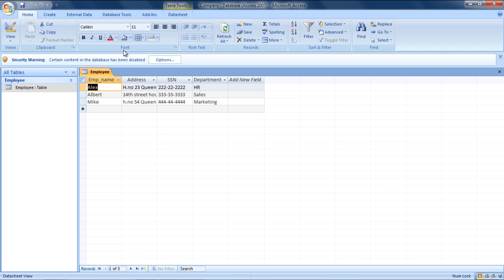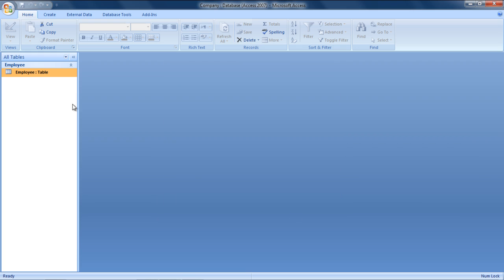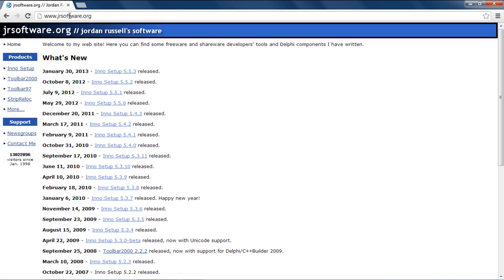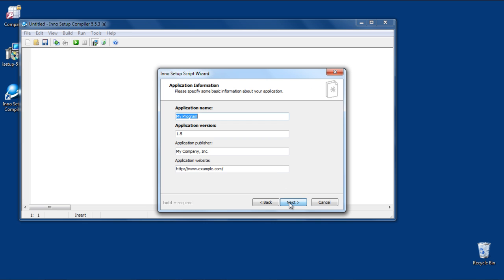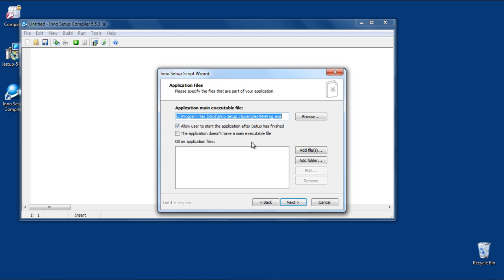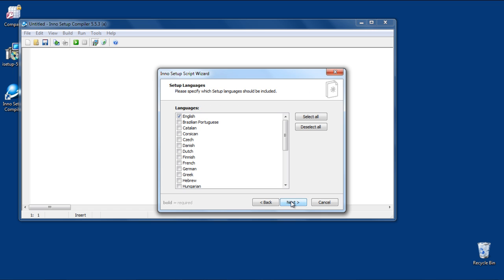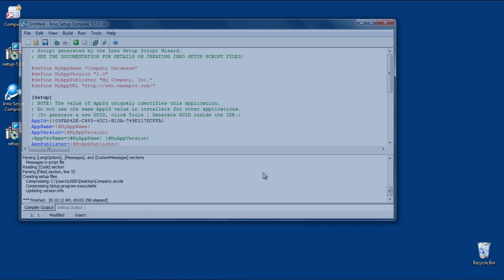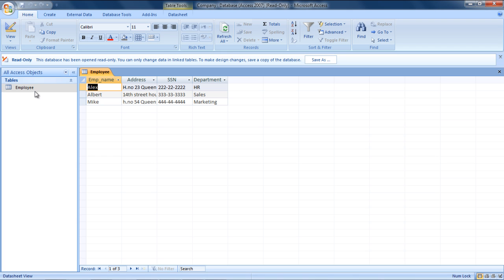How to Make MS Access Database Executable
In this tutorial we will learn about the same concept and will see how we can make an access database as executables.

MS Access is basically a database management system created by Microsoft Corporation. It can be integrated with programming languages to build software applications.
We can also create our database as executables so that one will not worry about copying all the folder and files rather it would become just a simple installation suite.

Follow this easy step by step tutorial to learn how to make an Microsoft Access database executable by Inno setup.

Step 1 - Making ACCDE File

For that first of all we have to open the access database which we want to make executable.

After that go to database tools on the top and click on make ACCDE.

Step 2 - Saving the Database

After that it will require us to save the ACCDE file, so select the output folder, and click save.

Step 3 - Downloading Inno Setup

Once we have ACCDE file, we have to download a setup compiler to make it executable.

In this tutorial we will use and download the latest release of inno setup.

Select the mirror and the download will be started.

Step 4 - Inno Setup Wizard

After finishing up with the download, install the software using recommended settings. Once done with installation lets launch the software.

Step 5 - Necessary Information

Now click on Create a new script file using script wizard.

Let's give application name as company database.

The application version as version 1.0 and other basic information like Publisher
Information and Company website.

After that, click next.

Step 6 - Adding Application Files

Now we will be required to select Application Files, but in our case we don't have any so let's choose the 2nd option and Click "Add Files".

Step 7 - Locating ACCDE File

Now we have to add our ACCDE file that we just made earlier.

Step 8 - Completing Wizard

Now after giving the required specification, finish the wizard.

Step 9 - Checking the Executable

Once we are done with the creation of our Executable Ms Access Database, let's check it by installing. We can change the installation folder by clicking browse or can leave it default.

After that Finish the setup.

Step 10 - Checking the result

After installation is finished, lets browse to our installation folder and there we can see our ACCDE file.

So this is how we can make an access database executable.